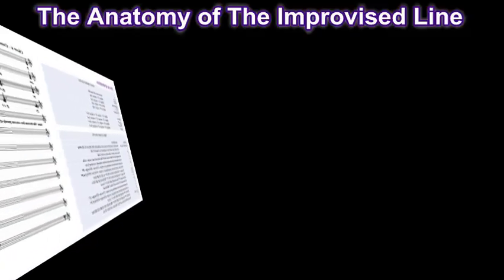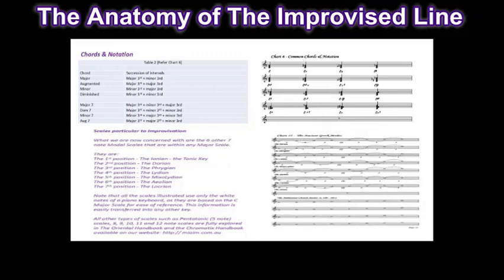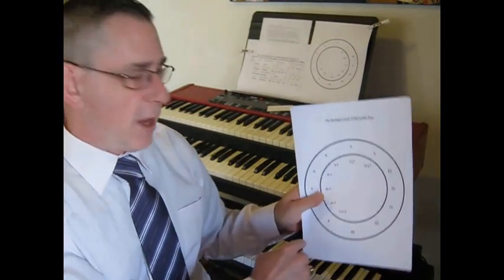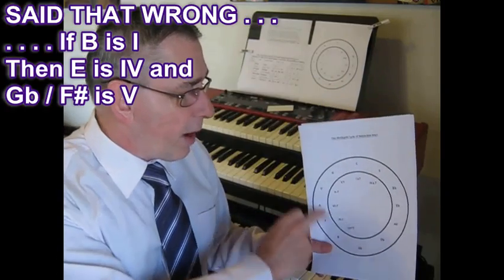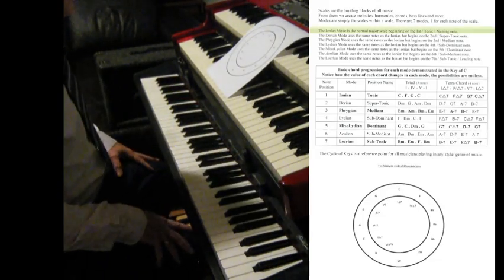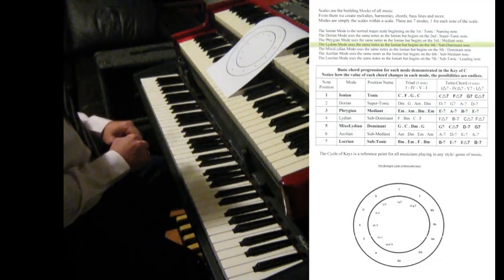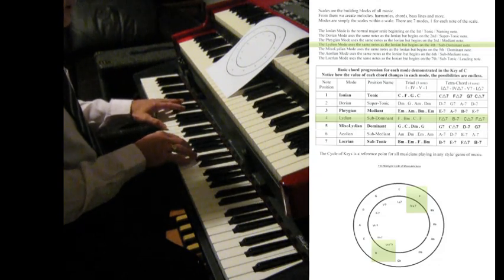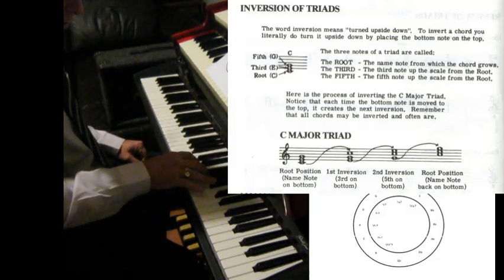AoTIL: 14 Examples of Modal Endings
This is the first in our Anatomy of The Improvised Line series.
Today we are going to combine the elements of "Triads and TetraChords" and "The Major Scale and The 7 Modes Within It" and show you how to use that information.

Here Tim demonstrates 14 examples of modal endings using the most common chord progression of I IV V as Triads and as TetraChords in each of the 7 modes.

These improv hints and tips are designed to help any musician to improv8 today!
At miAim WE DO NOT TELL YOU WHAT TO PLAY, no-one can, but what WE will DO is GIVE YOU THE TOOLS to HELP YOU to generate your own new and unique musical ideas.

All musicians from beginner to advanced could learn a new improvisation or composition technique today.

Learn More when you DOWNLOAD and/or PRINT THE ACTUAL CHARTS USED in any of our videos FREE from our website. Each chart title closely matches the title of the video and are listed according to the Playlist for easy reference. The secure PDF file will open in a new tab.

* * Our YouTube Playlists and Free Music Charts explained * *
~ The EoM (Elements of Music) playlist we teaches basic music theory and musicianship.
~ The AoTIL (Anatomy of The Improvised Line) playlist applies these theories in a practical manner.
~ The Improv 4 Beginners (Improv Hints) playlist explores simple 4 chord progressions, 1 chord for 2 bars in an 8 bar platform that is ideal for improvisation and composition.
~ The Improv 4 Players (Players Improv Hints) playlist examines 4 chord progressions with variations, 1 chord per bar in an 8 bar platform. These instructional videos take your improvisation to the next level by helping you think like a true improv8or.
~ The Improv 4 Fun playlist and the Improv8ing playlist then puts it all together with live demonstrations.

For the Complete Story On Music Improvisation, be sure to acquire any of our eBooks "THE PRINCIPLES OF IMPROVISATION" while you are there.

miAim (my aim) is to provide a level playing field where all musicians regardless of their instrument, style, genre or playing ability, to reach their full potential at musical improvisation and composition can find the most comprehensive materials to assist them with the greatest expediency to attain their goal.

Improvisation Will Cease To Be An Intangible Phenomenon.
We also aim to develop The Art Of Music Improvisation.

YOU CAN improv8 TODAY!